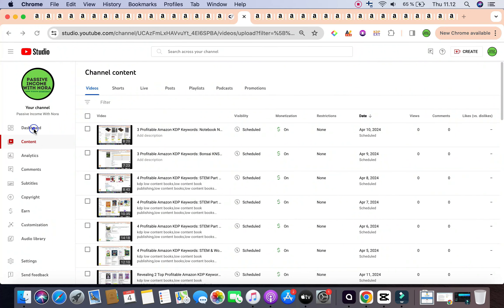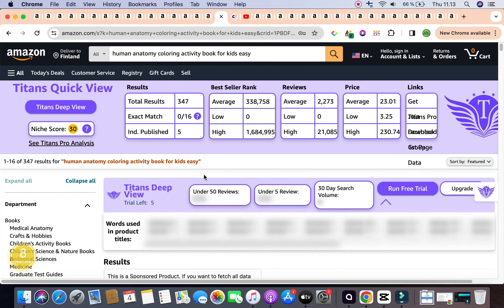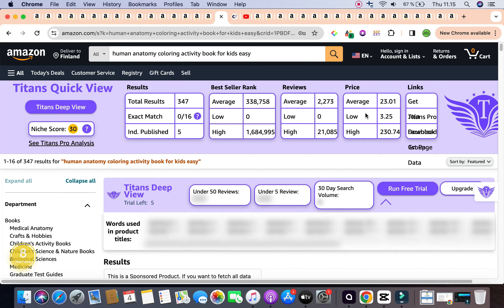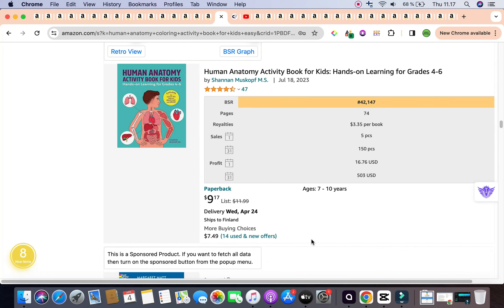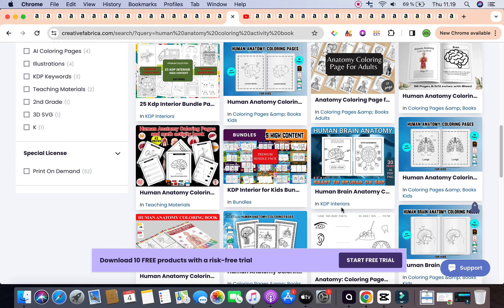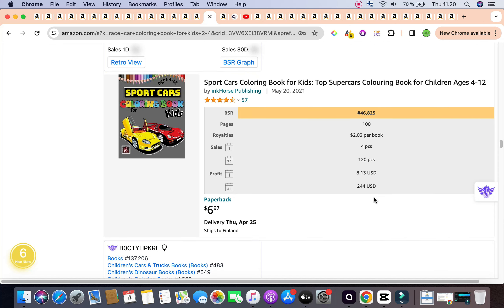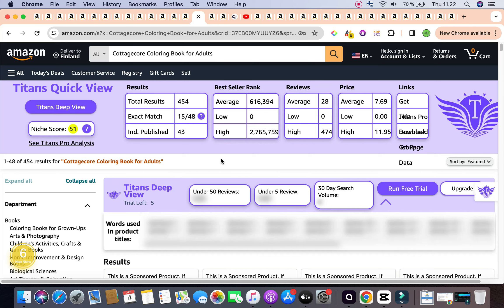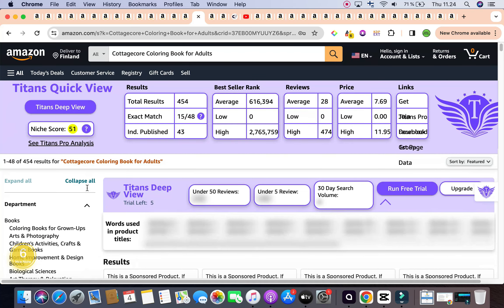3 Top Profitable Amazon KDP Keywords: Coloring Books Part 2 KNS 59